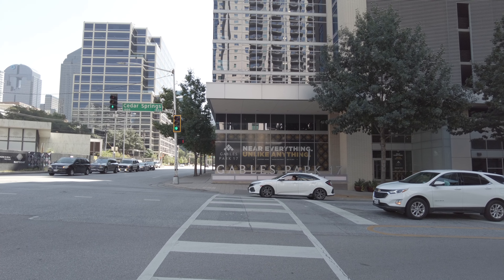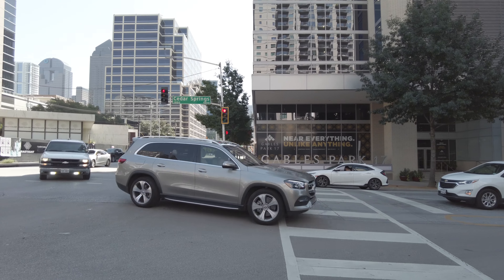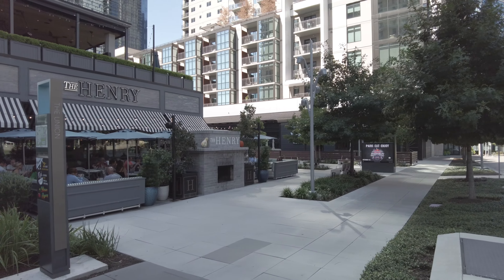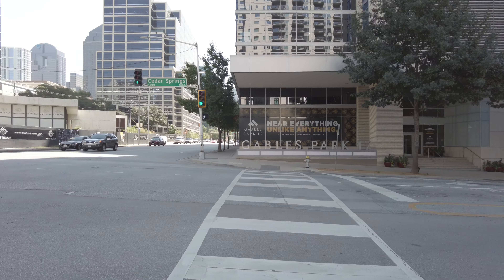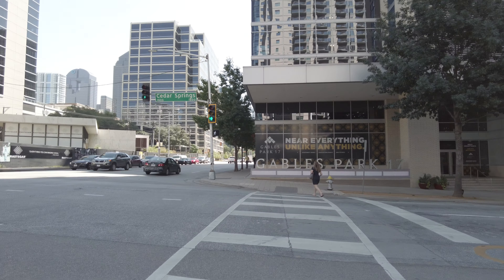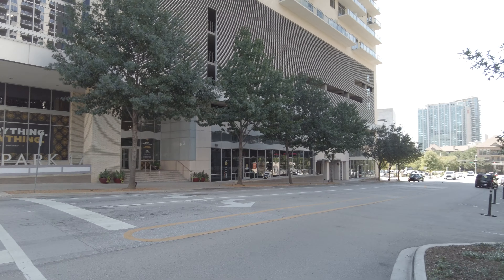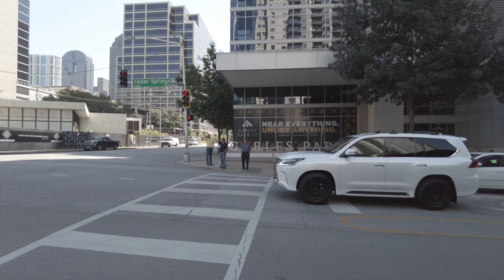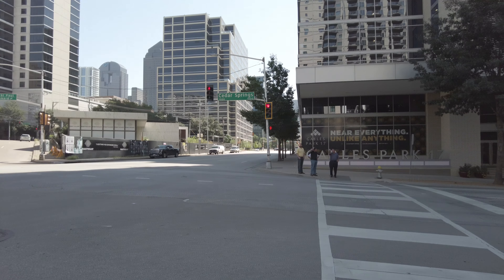Gables Park 17 | Dallas TX | View from Outside and Neighborhood Feel !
Gables Park 17 | Dallas TX Apartments | This is MORE of what the neighborhood feels like - great location! | Text me - Grant - 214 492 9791 | 100% Free Service | Start